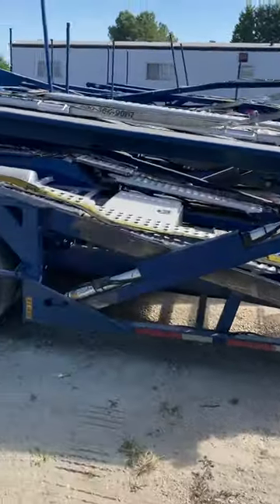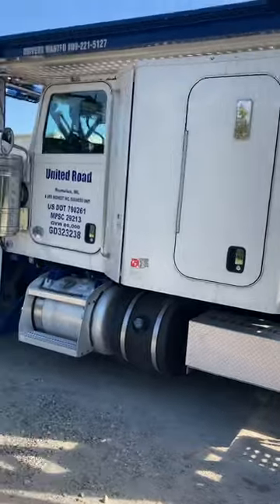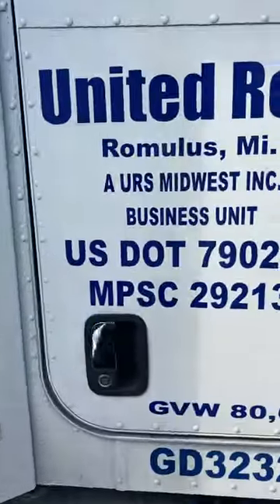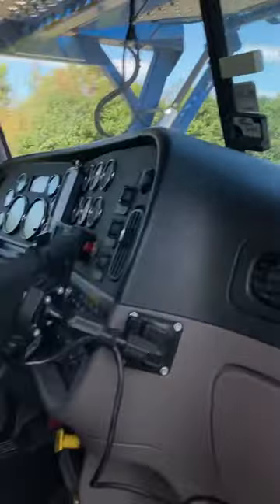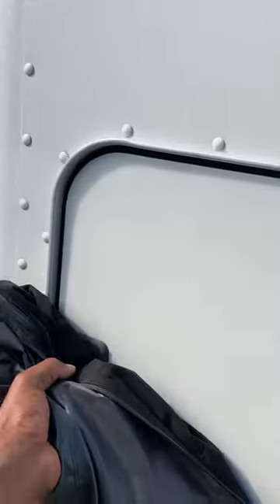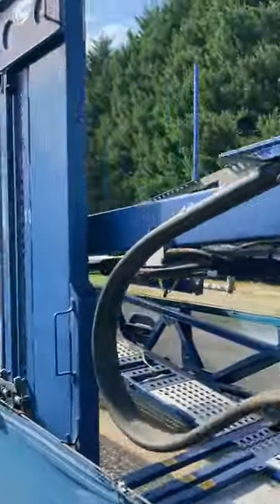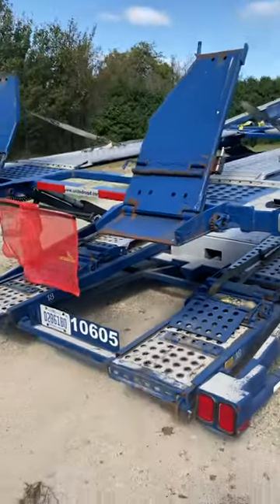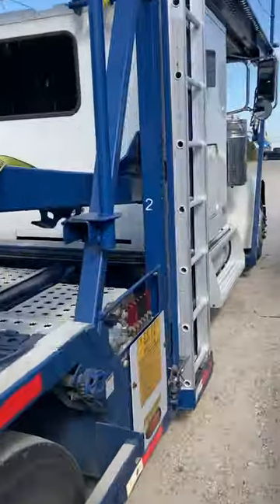First week of training at United Road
Links:

Join Robinhood with my link and we'll both pick our own free stock 🤝

We'll both earn $100 when you join Chime and receive a qualifying direct deposit!